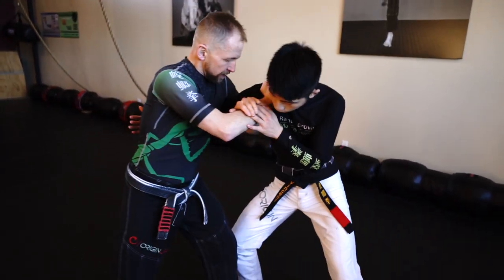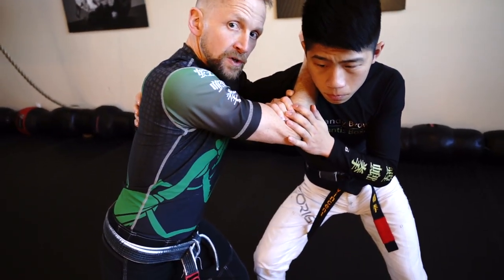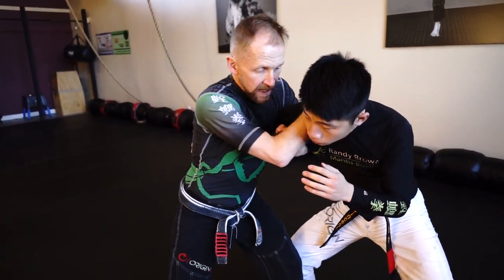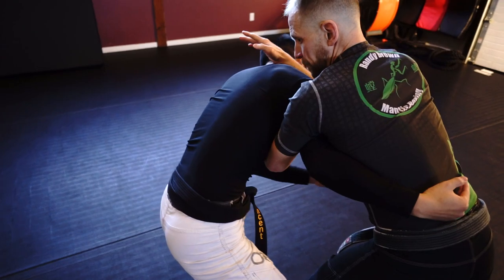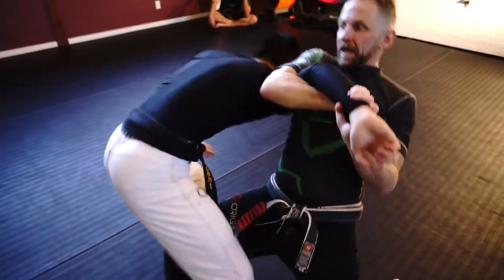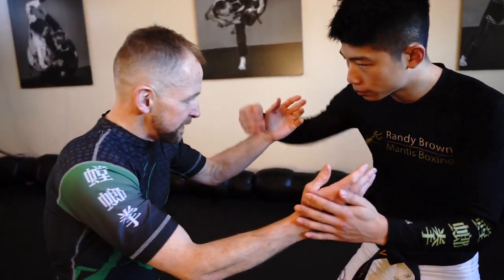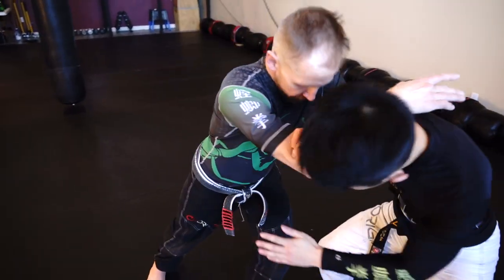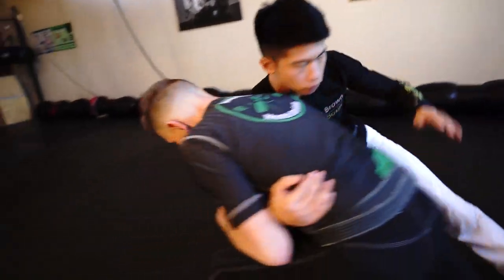Mantis Captures Prey - Countering the Underhook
Trapping the elbow as our opponent shoots for the underhook. They go for the position under the arm to try and set up a variety of throws, or gain positional control. What we have lying in wait for them, is a potential shoulder lock if we can get it. If they dive the arm deep to save it, then we follow up with tight arm control and a solid frame as we strike with knees, and/or go for takedowns.

The following are a couple of takedowns I like to use from this position - White Ape Falls In Hole, and Monkey Goes Over Falls.